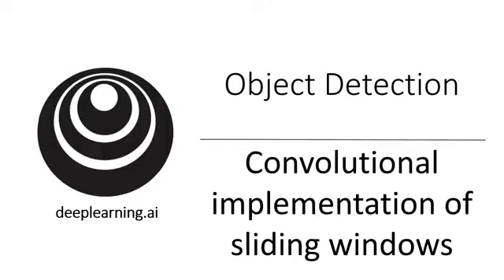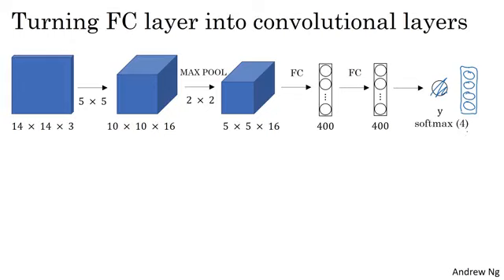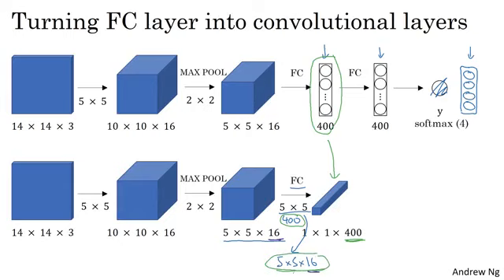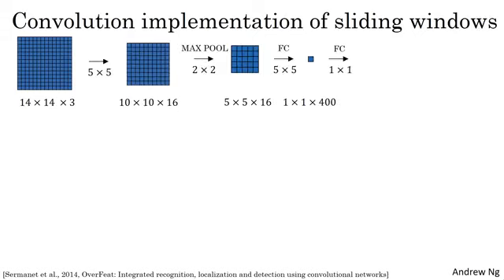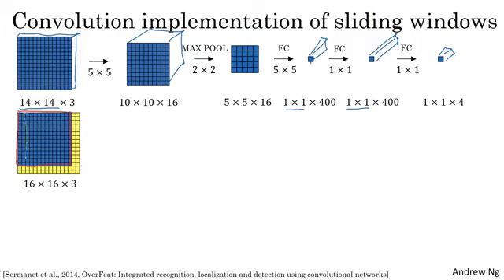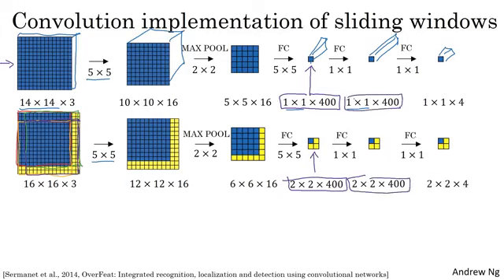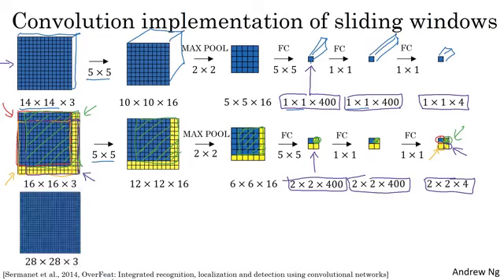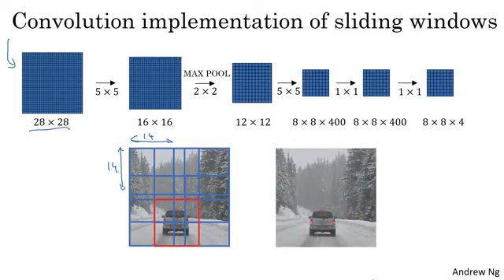Convolutional Implementation of Sliding Windows